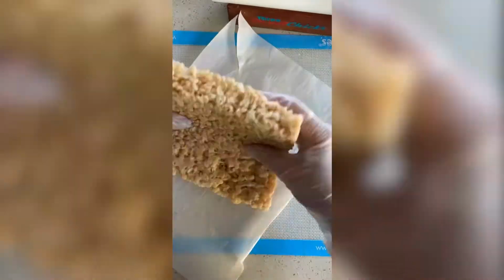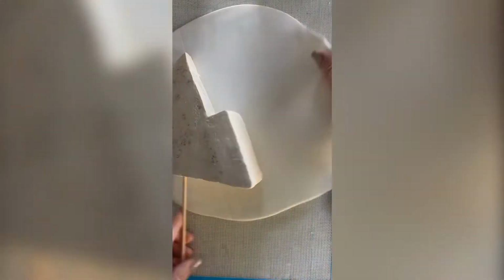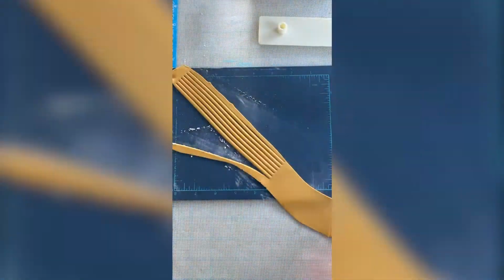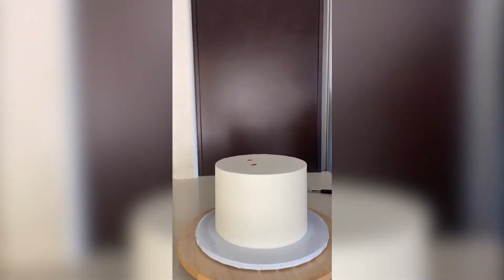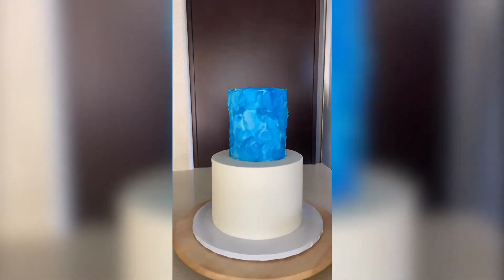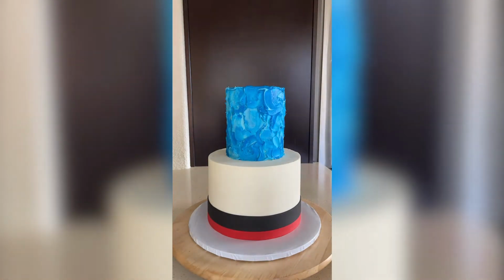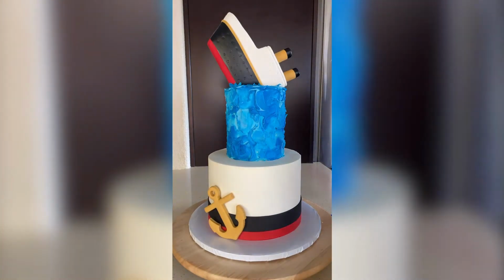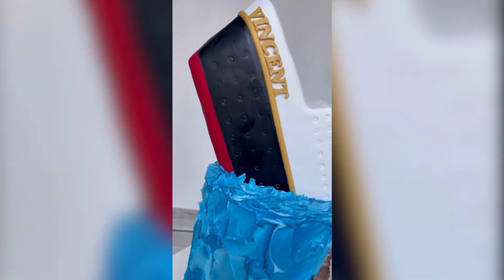Titanic Cake Tutorial!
I made this cake for a special boy’s birthday through @icingsmilesinc Be sure to check out their Non-Profit organization.
Products used:
-Homemade rice krispy treats
-White chocolate (coating melts)
-Fantasia Fondant (white, red, black)
- @SatinFineFoods  fondant (gold)
-Fondant strip cutter from Sugary Essentials on Etsy